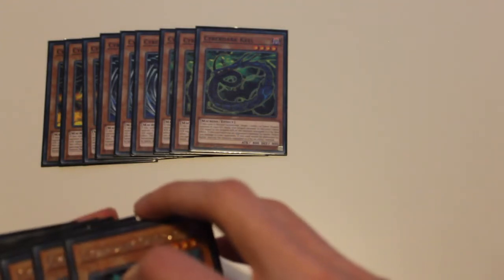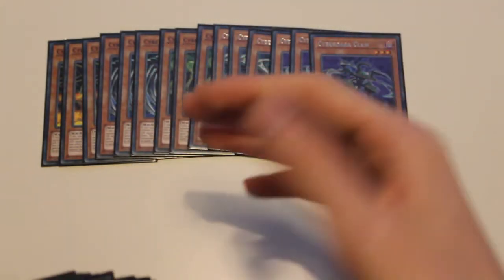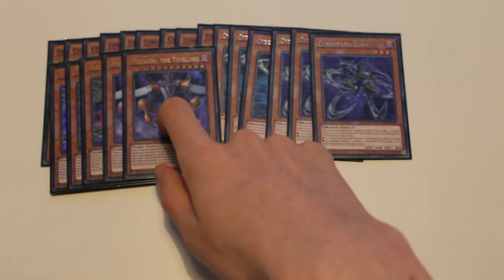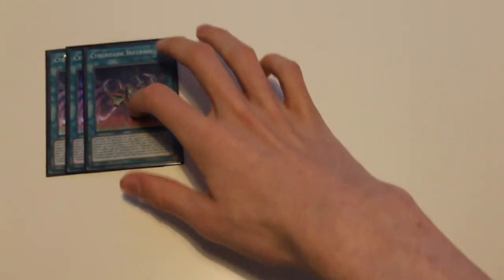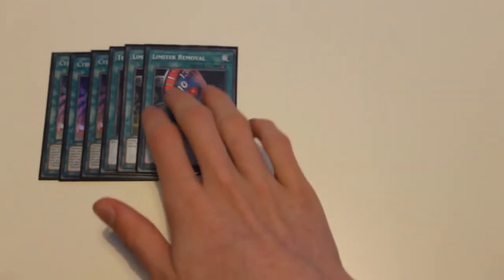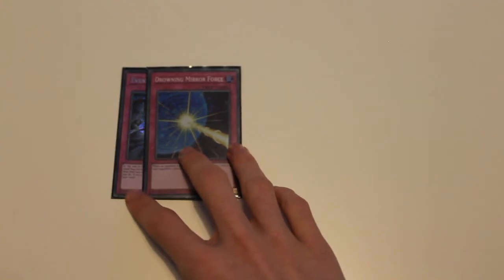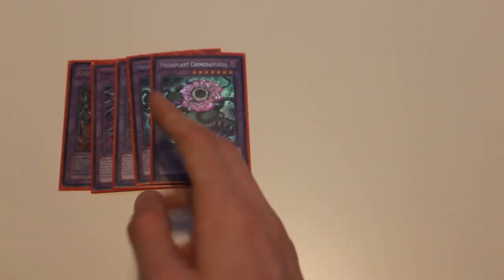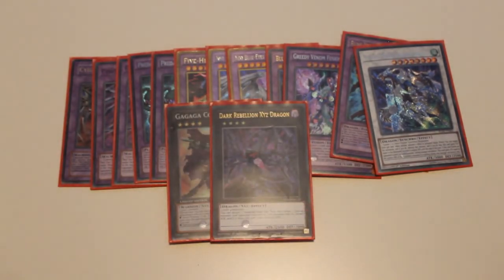YU-GI-OH BEST CYBERDARK TIMELORD DECK PROFILE! (26th september 2018)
This is my cyberdark timelord deck profile, hope you enjoy, happy duelling.